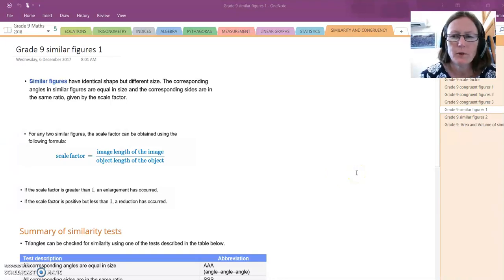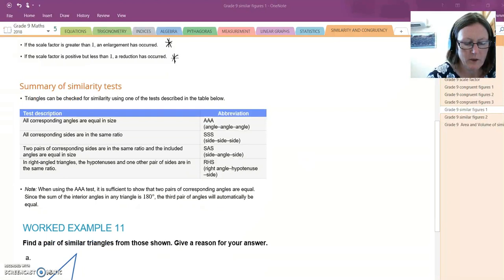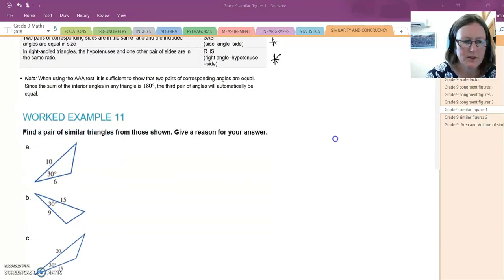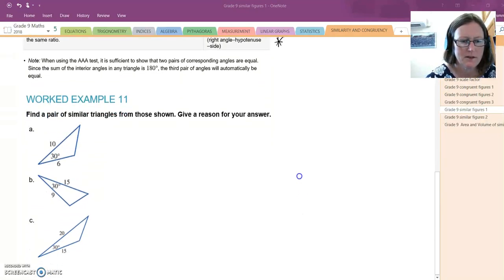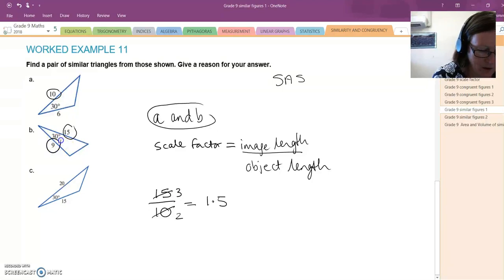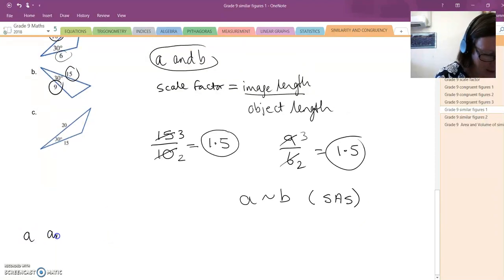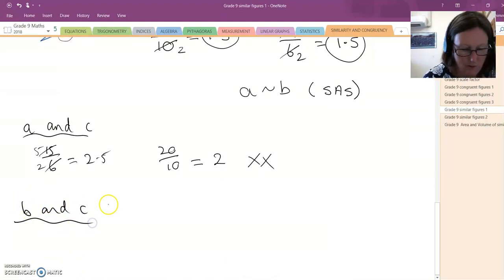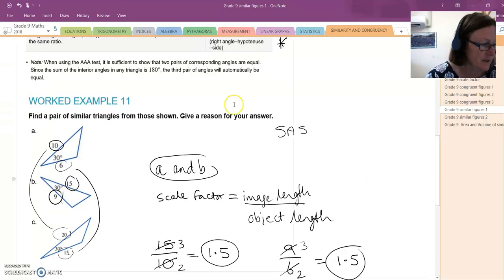Grade 9 Similar figures 1